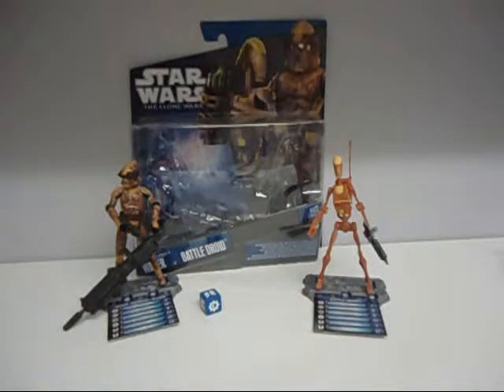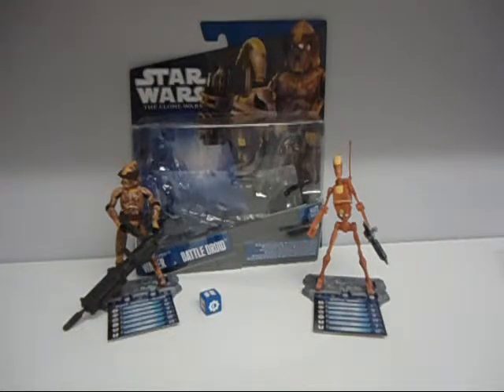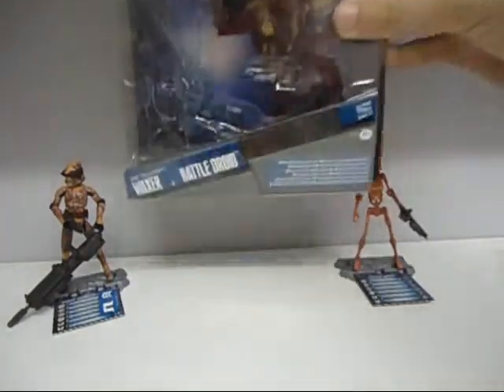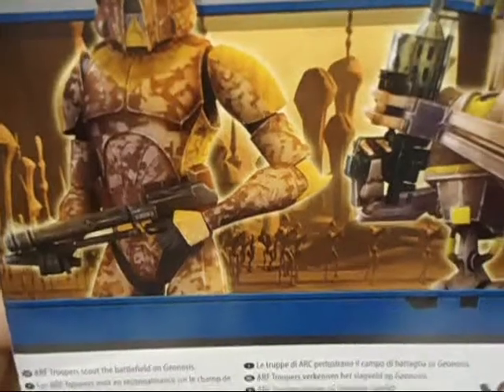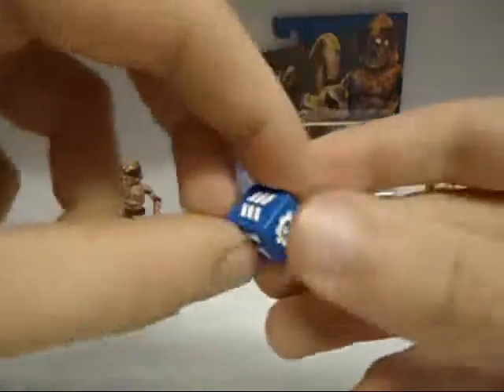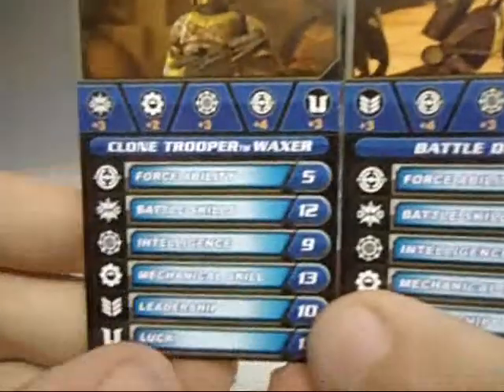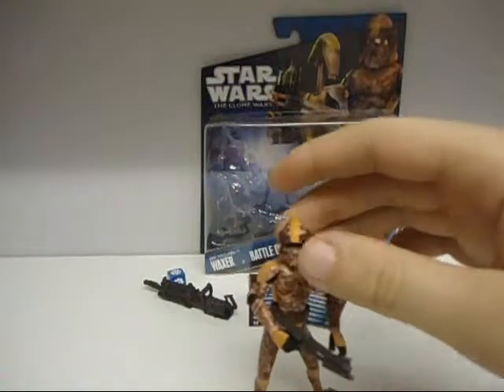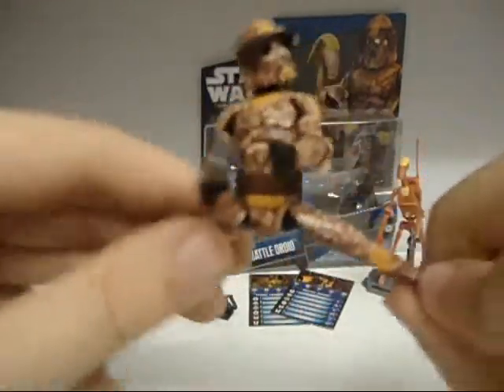STAR WARS THE CLONE WARS ARF TROOPER WAXER & BATTLE DROID REVIEW